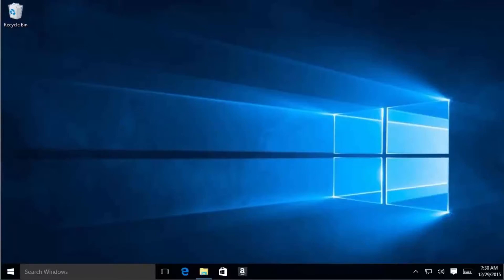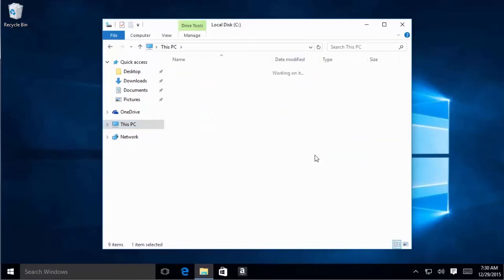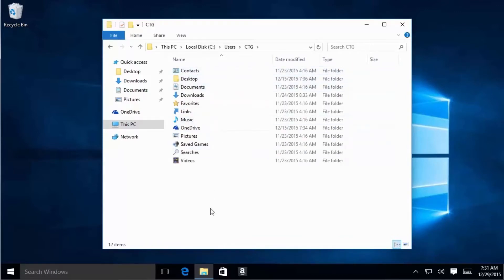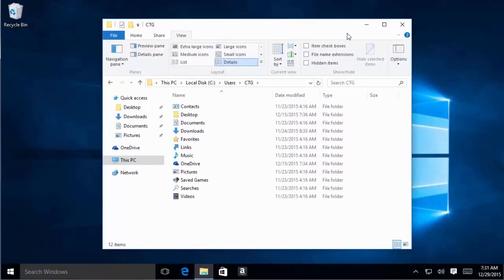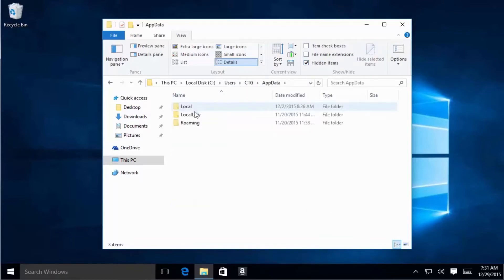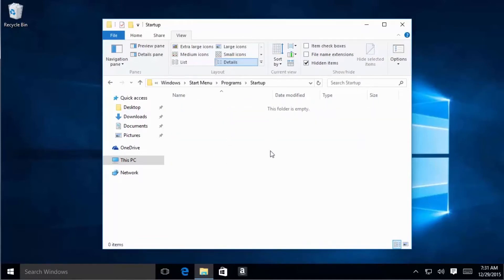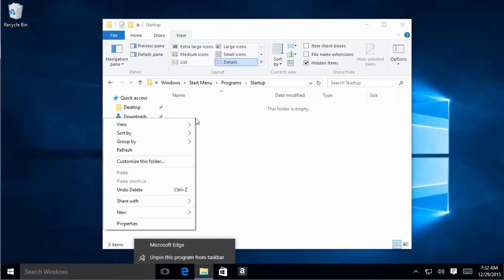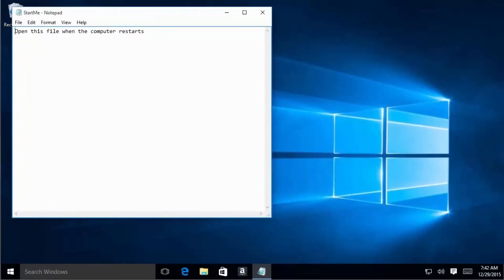Cara Memulakan Program Secara Automatik Selepas Startup (Windows 10)